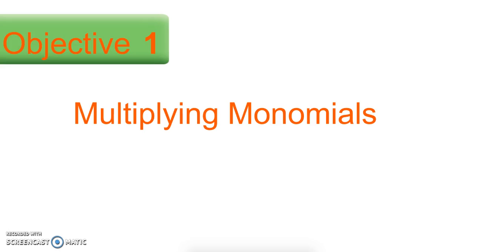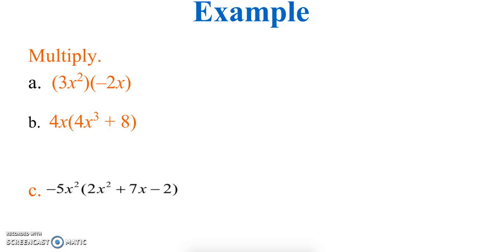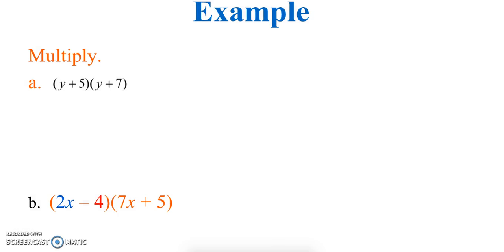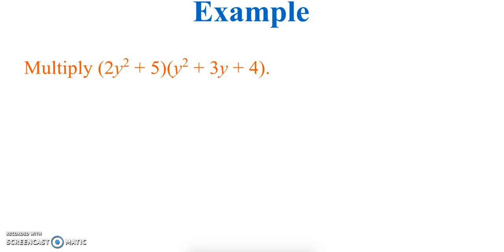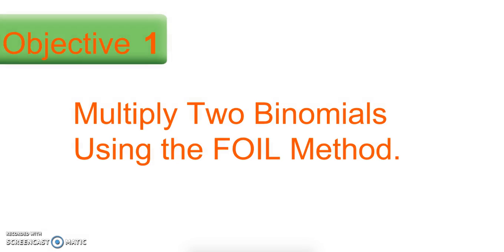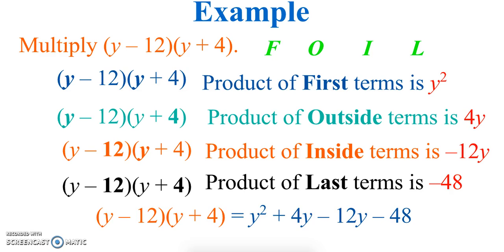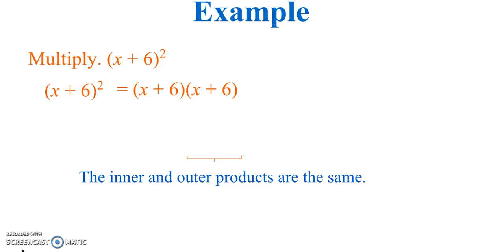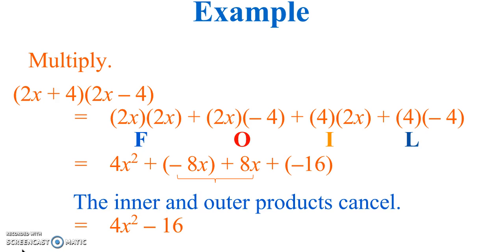Math 305 Week 10